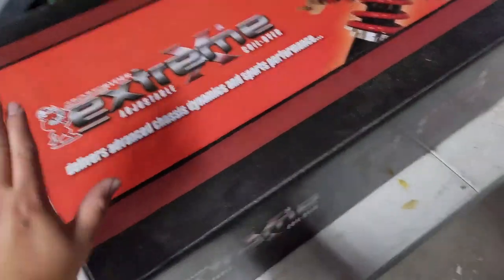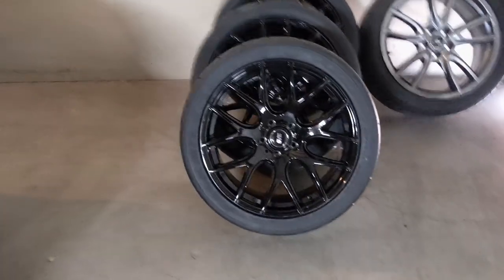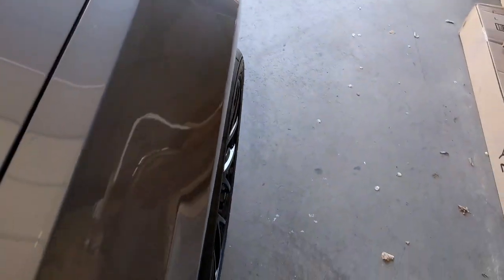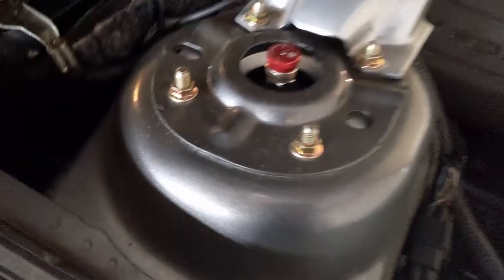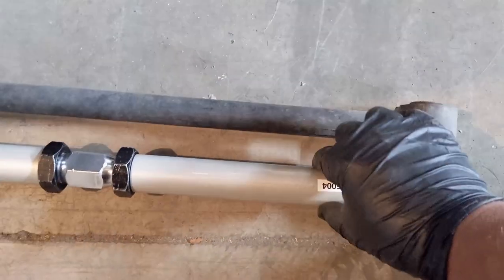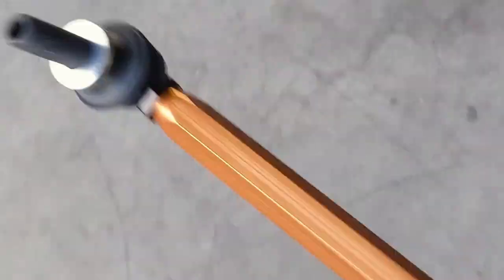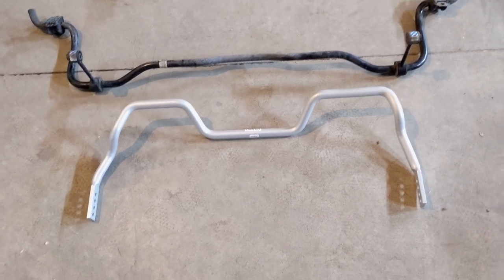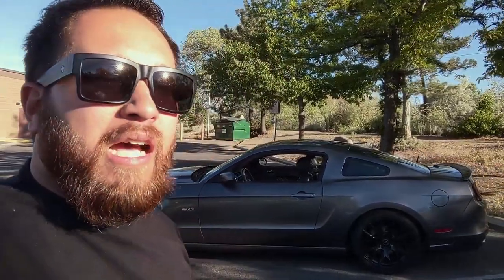Mustang Gets Coilovers!!!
I upgrade my mustang so it will handle better

Pedders Coilovers
Whiteline Sway Bars